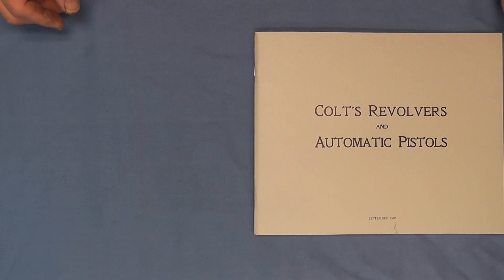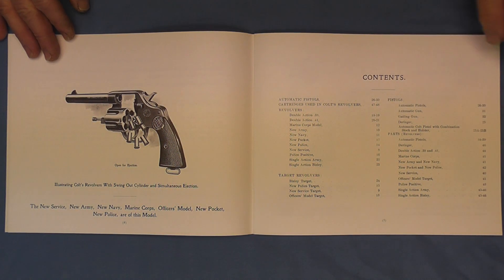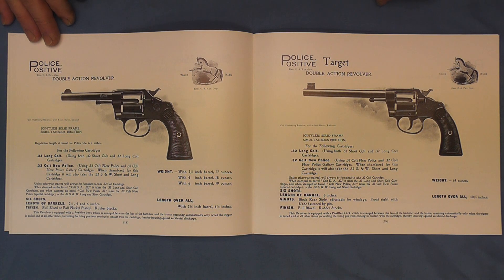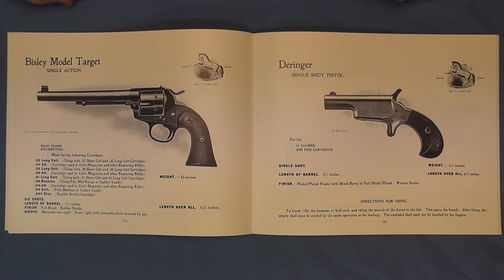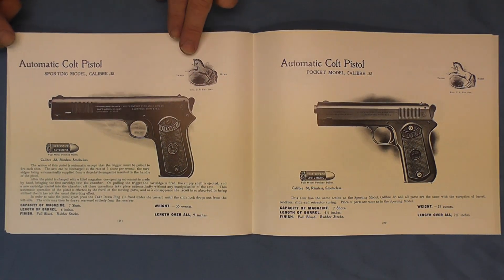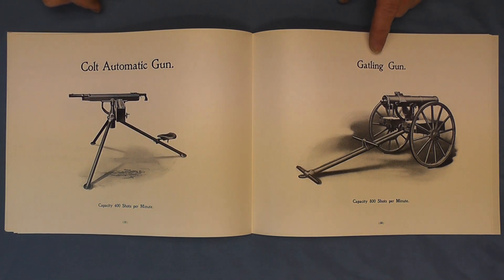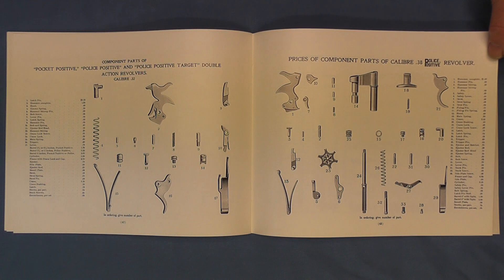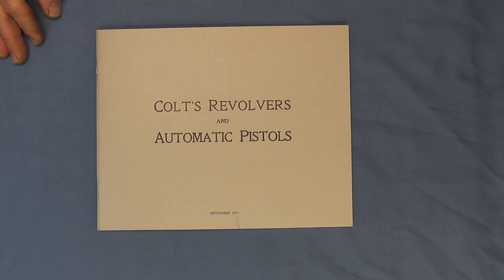Colt's 1905 Catalog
A very brief look at a reproduced Colt's Catalog from 1905.